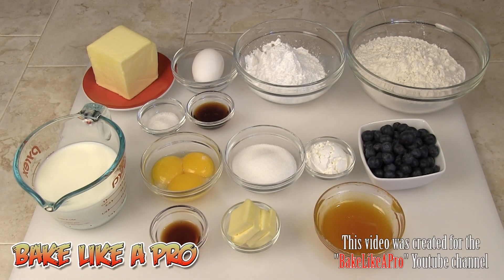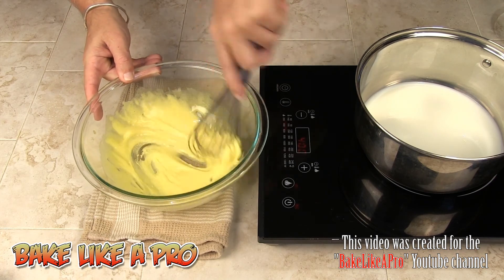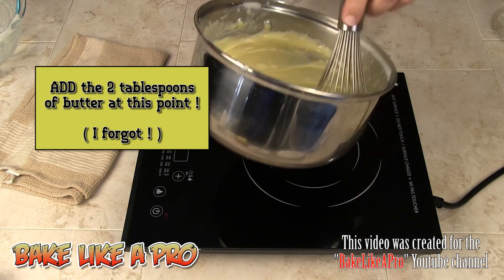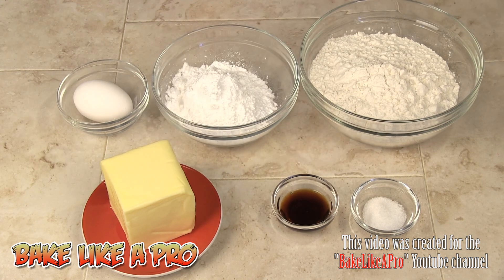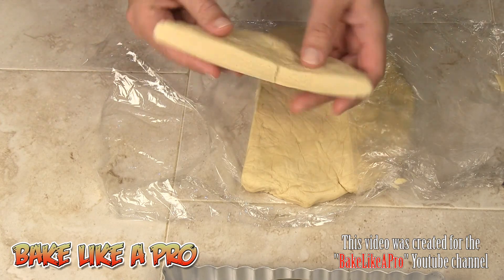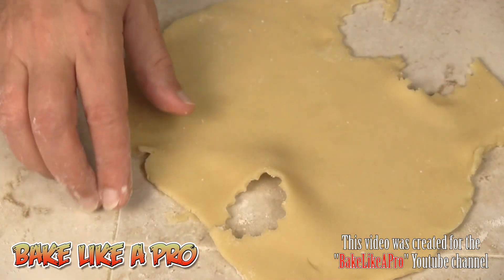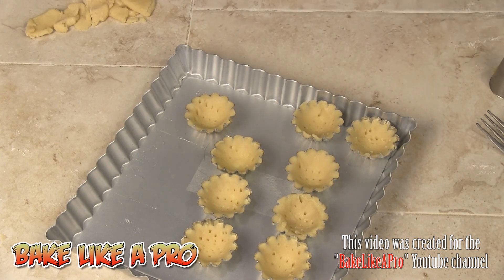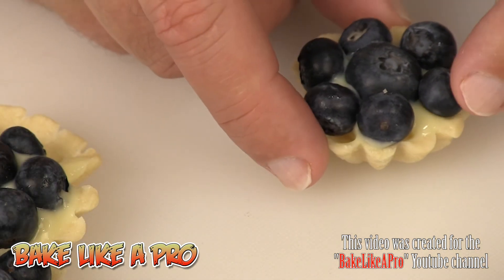Mini Blueberry Fruit Tarts Recipe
I'll show you how to make yummy mini blueberry tarts.  We start off with a sweet tart dough, fill it with with fresh pastry cream, topped with blueberries, and topped with apricot glaze these are a really yummy fruit tart.  Step by step video instruction as usual :-)
Video link at the end of this video for mobile users: